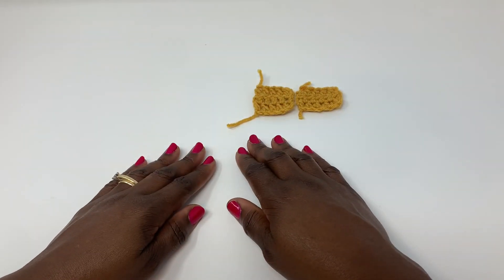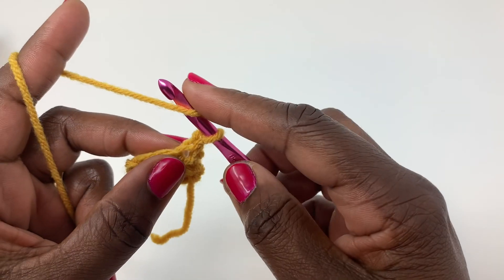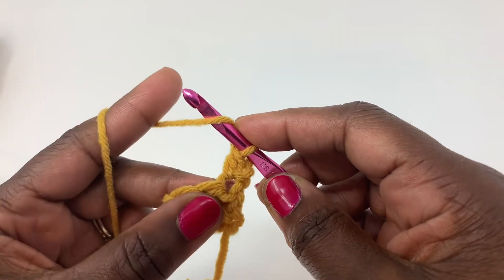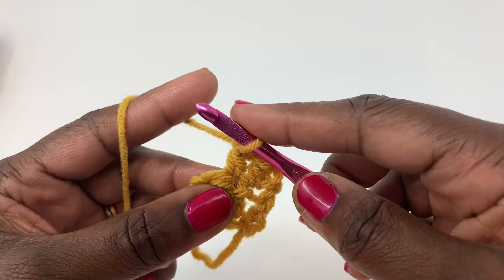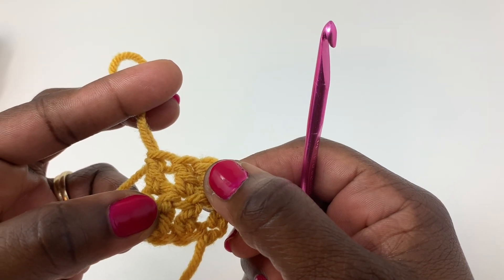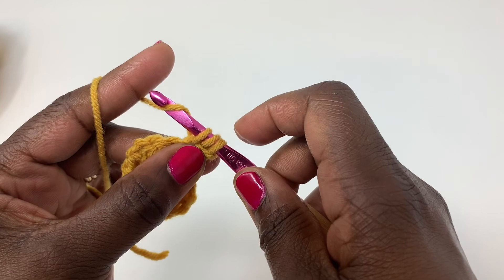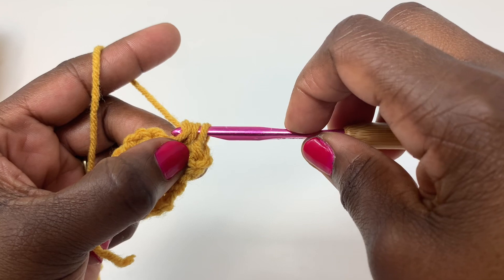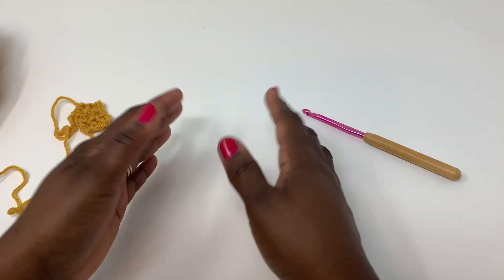Double Crochet and half Double Crochet Absolute beginner Tutorial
~TimeStamp~
00: Intro
00:30 double Crochet stitch
03:31 half double Crochet stitch